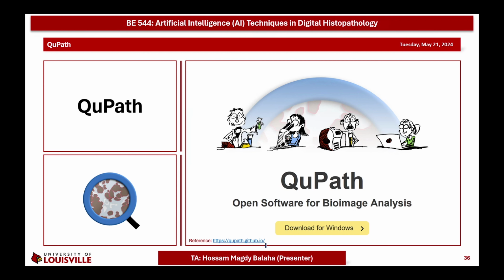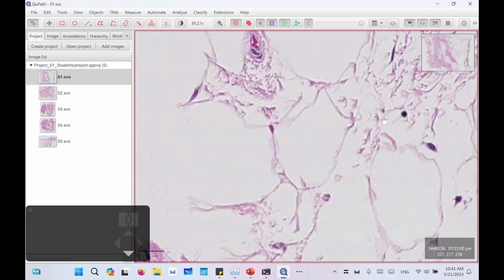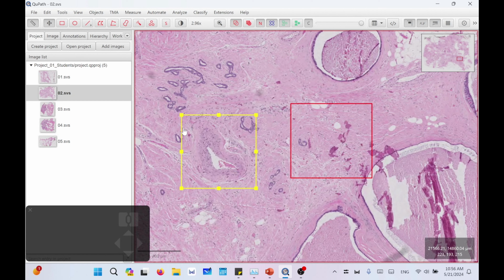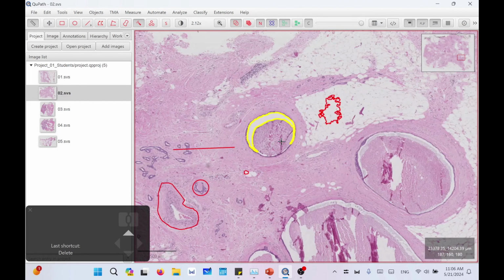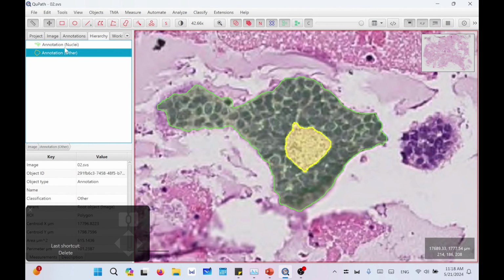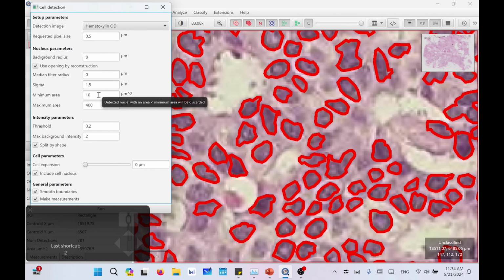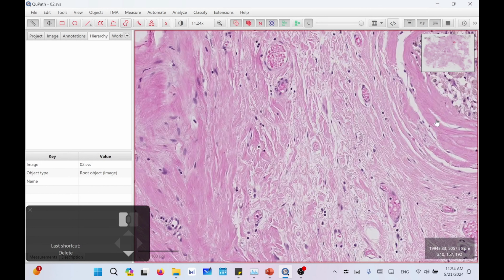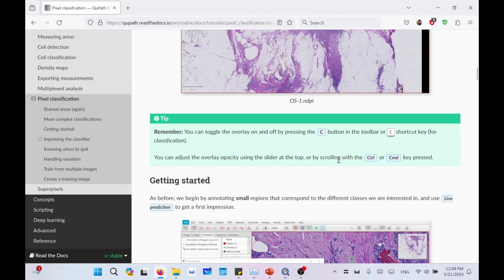BE544 Lecture 03 - Intro to QuPath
This video provides an introduction to using QuPath, covering a range of essential features. It demonstrates how to create annotations using different tools such as the polygon, brush, and wand. It also shows how to adjust brightness and contrast settings to improve image visibility. Additionally, the video explains the process of estimating pixel vectors and managing object hierarchy, including class assignments. Cell detection and positive cell identification are thoroughly covered, alongside the use of the pixel classifier. Finally, it guides viewers on how to export measurements efficiently.